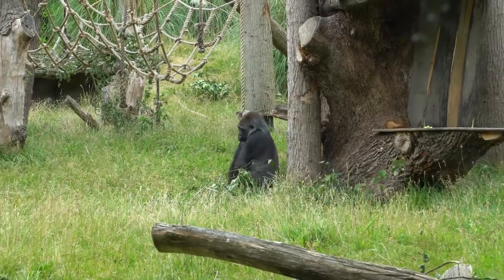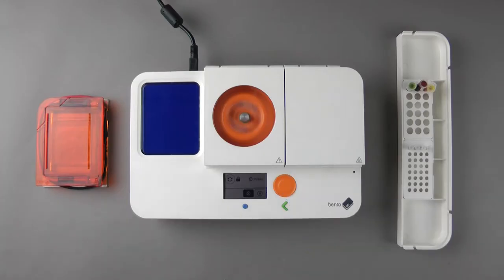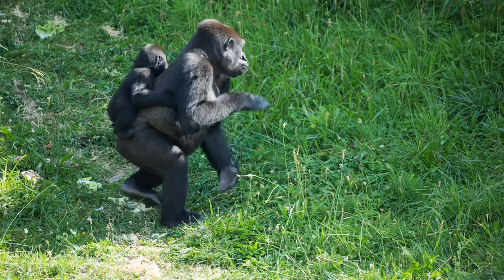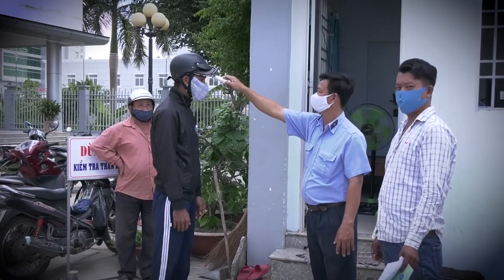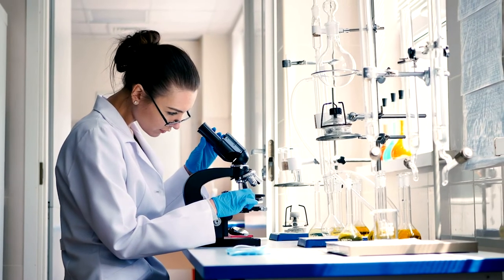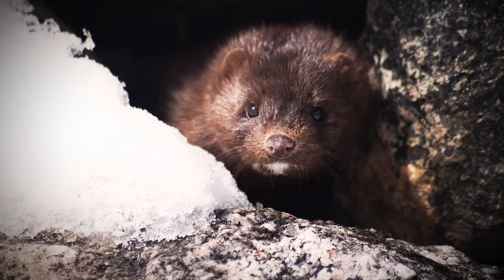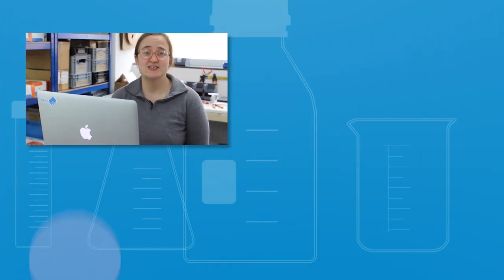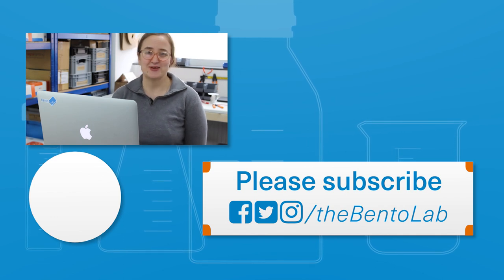Protecting Great Apes with Portable Genomics - Ineke Knot - Bento Lab Interview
Ineke Knot is bringing local health monitoring of great apes into the genomic age.

Bento Lab is an all-in-one DNA analysis laboratory that you can take anywhere. In this series, we are interviewing scientists, pioneers and Bento Lab users who are pushing the boundaries of accessible biotech.

Free workshop 13th August: How do I use Portable Genomics in the Field?

Video Chapters:
0:00 Intro
1:59 Tracking Nematode Infections
4:18 Orangutan Conservation
7:09 Scientific Highlights
9:58 Overcoming Challenges
13:55 Following Ineke's work